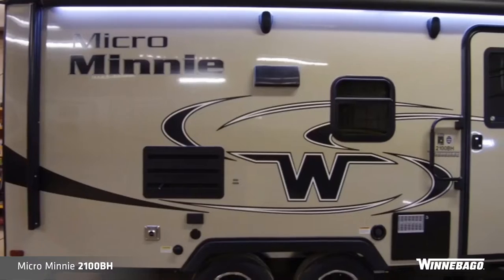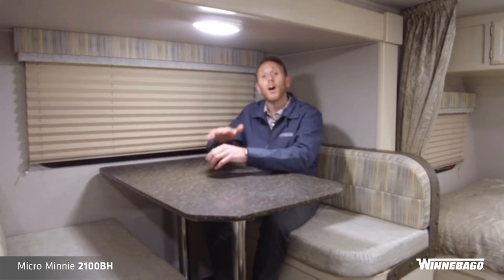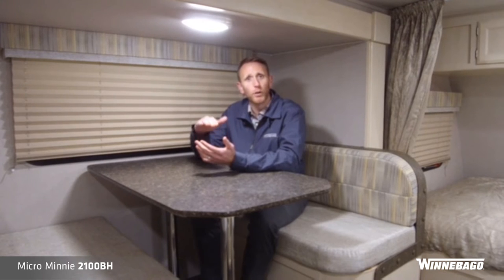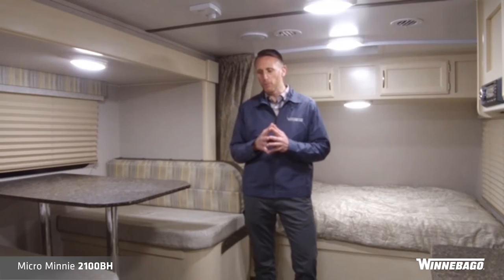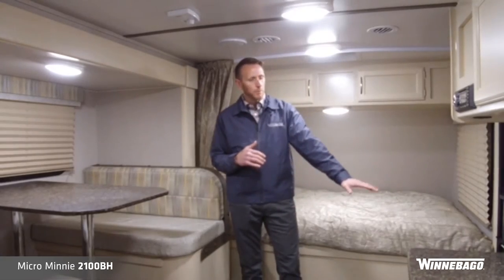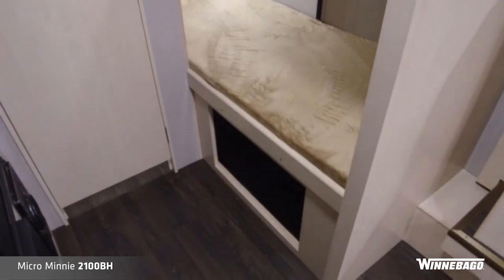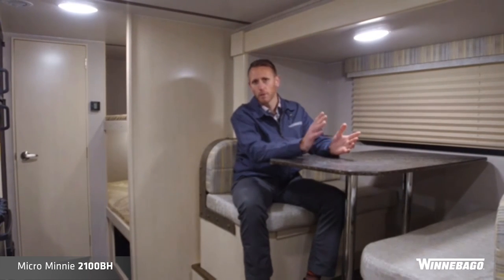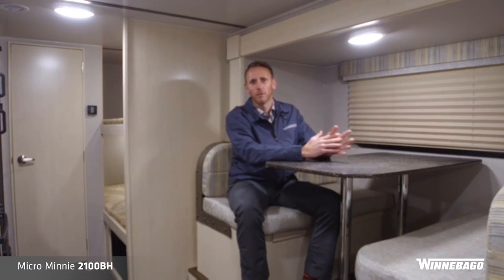Micro Minnie 2100BH